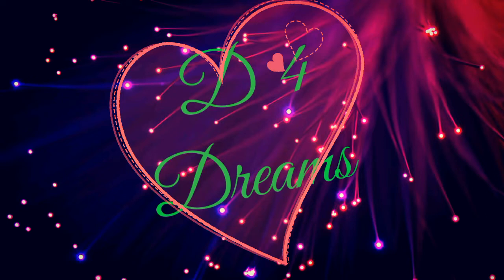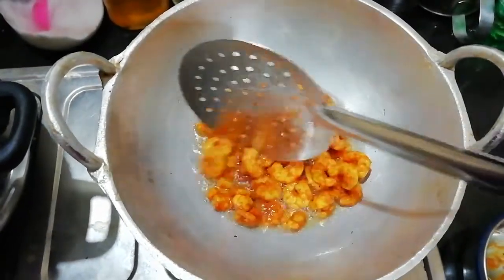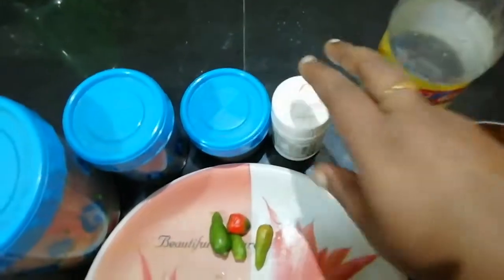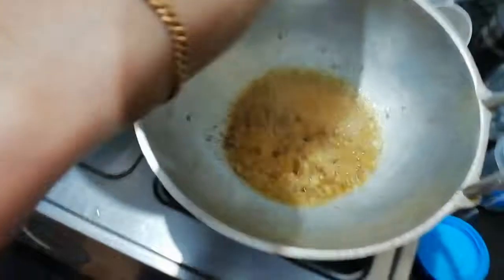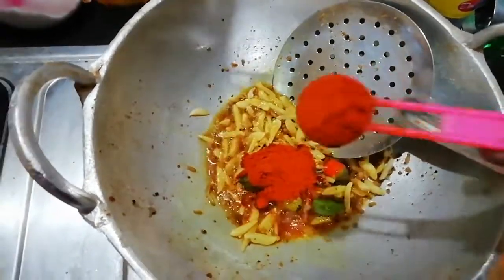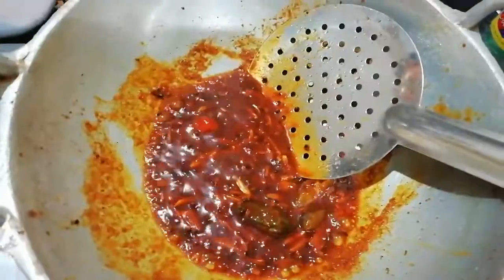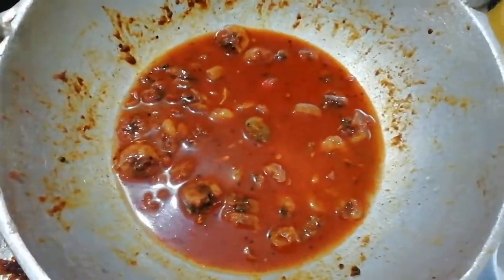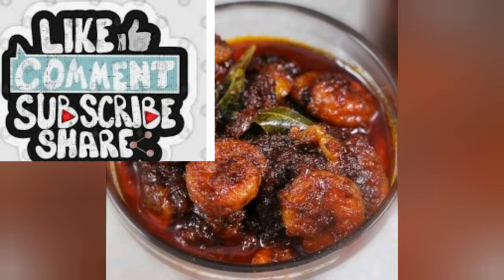കൊഞ്ച് അച്ചാര്‍ /prawns pickle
Prawns pickle is one of the famous pickle in kerala. Its very tasty and spicy fried prawns in chilli and ginger garlic paste along with vinegar gives a spicy look to this recipe. Asafoetida and fenugreek in coconut oil gives the flavour.
Its is best combination with rice and chappathi. Try it and let me know your comments and feedback.
Hope you all are safe and comfortable. Enjoyy my video and support.